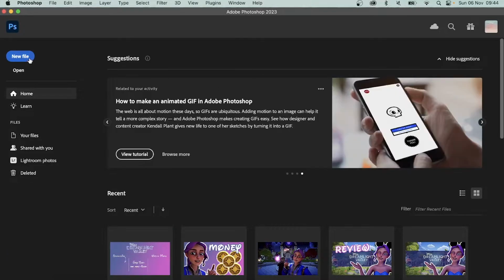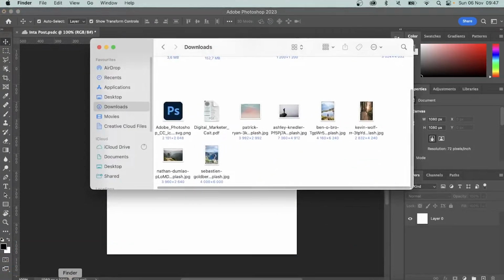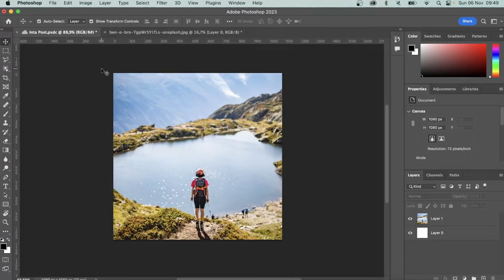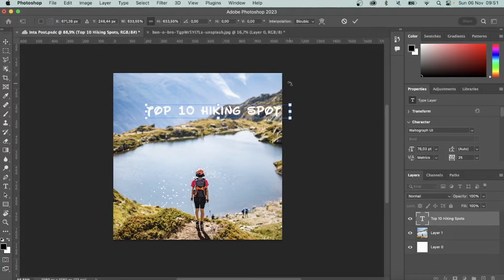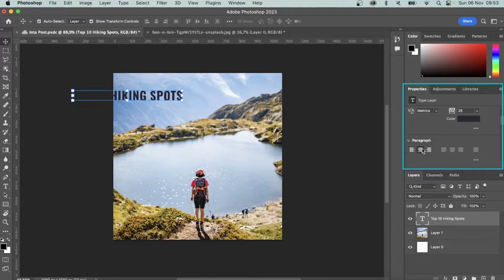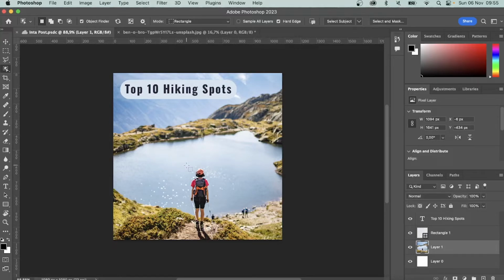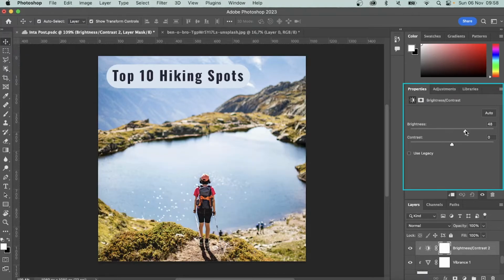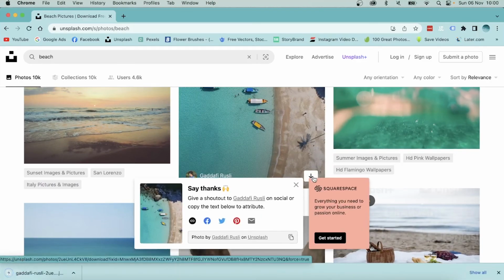How to Use Adobe Photoshop for the First Time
Want to learn how to use Photoshop as a beginner? This tutorial will provide you with a step-by-step guide on how to use Photoshop for the first time. Learn basic skills to enhance your photos and start creating!